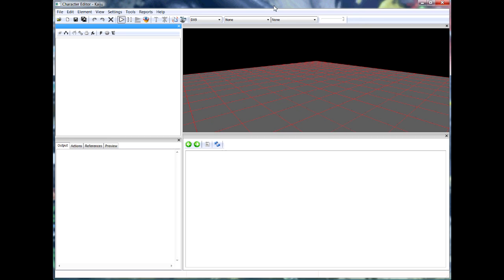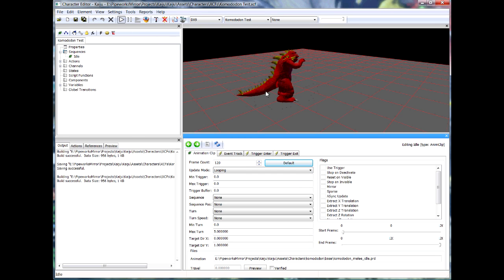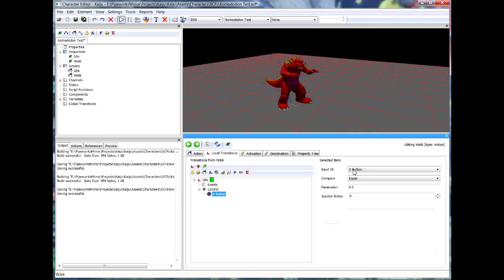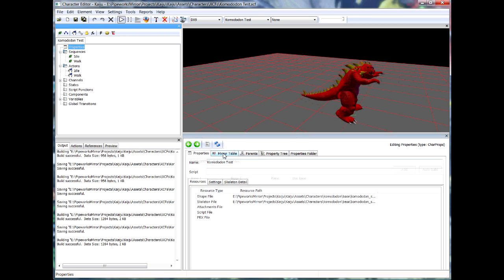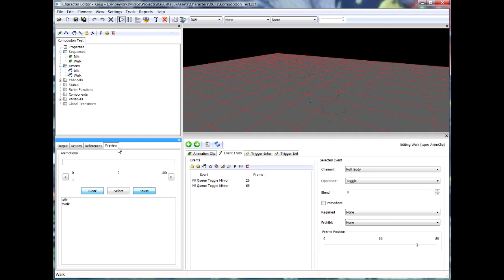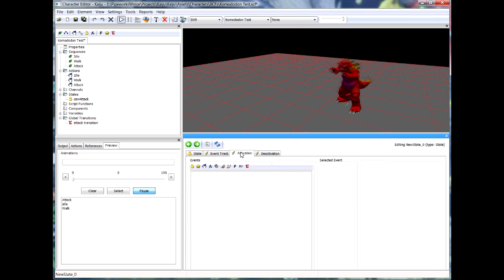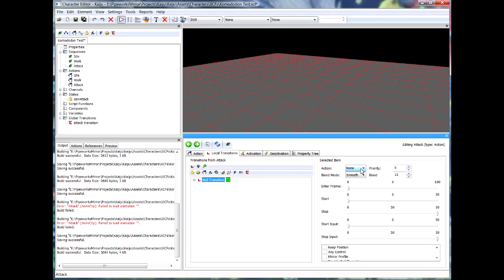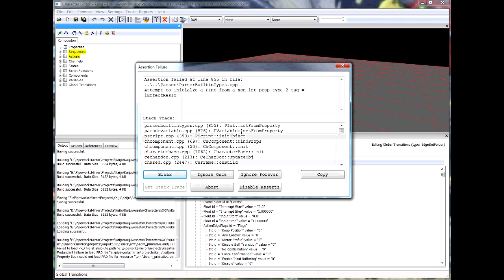Kaiju Combat Development Video #1 - Intro to CharEd, featuring Komododon!